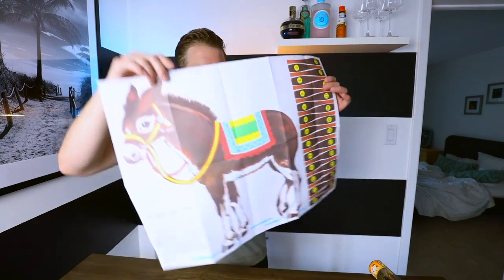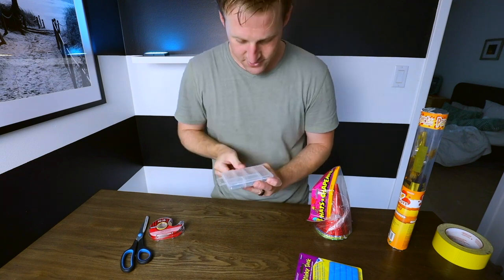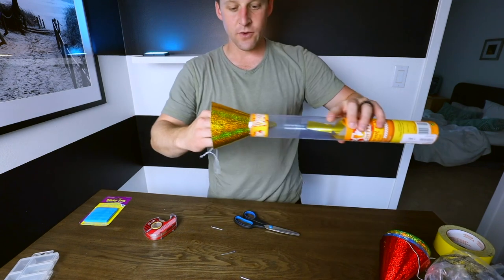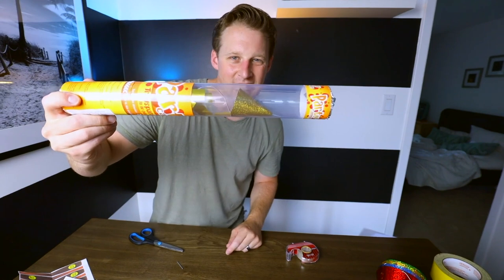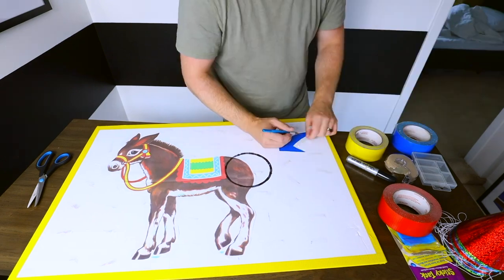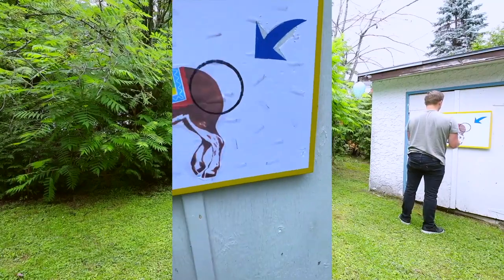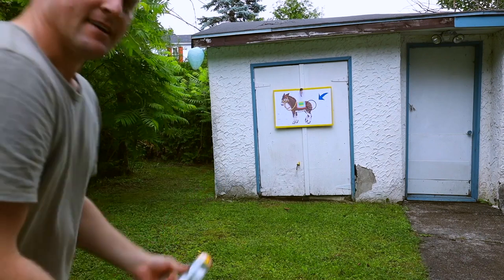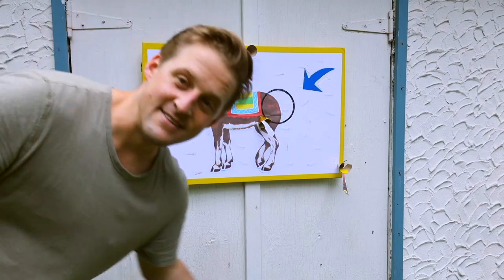PIN-THE-TAIL with a CO2 Cannon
WES THEME SONG (By Eric Vanier)

Wes Barker is a Canadian magician and comedian doing funny tricks, and telling great stories. You may know me from my TV show Big Trick Energy. Watch here for hilarious, ridiculous, and unfiltered ideas with magic, stunts, and pranks. I am the funniest magician that is also a stand-up comic, or maybe I'm the comic who is best at magic. Either way you get the idea. I tour all over doing colleges, comedy clubs, and corporate events. Catch the adventures and tricks right here. With this magician / comedian from Vancouver, based out of Toronto, Canada. I make funny stuff. That’s my only rule. Everything has to be funny, from street magic to stage illusions, as long as there is a joke to be made. I do magic tricks, sketches, stand-up comedy, card tricks, mind reading, and tricks with naked people. I’ve been on America’s Got Talent, Penn & Teller: Fool Us, MTV Greatest Party Stories Ever, and Wizard Wars. You can find me pulling pranks on friends, gags on strangers, or just general sleight of hand, magic, illusions, and the occasional bar bet. Wes Barker also hosts a podcast with Chris Ramsay called Bottom Of The Barrel. Go check it out!